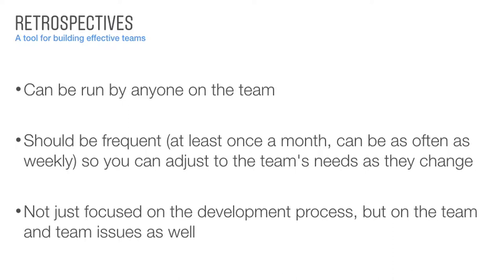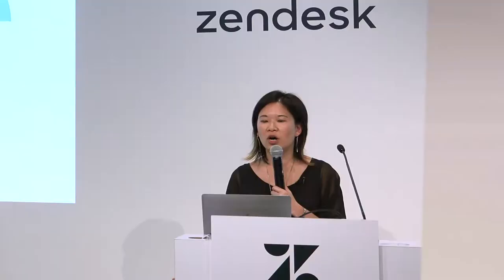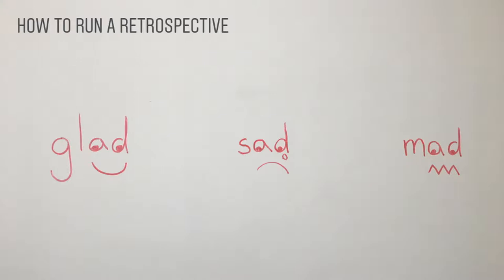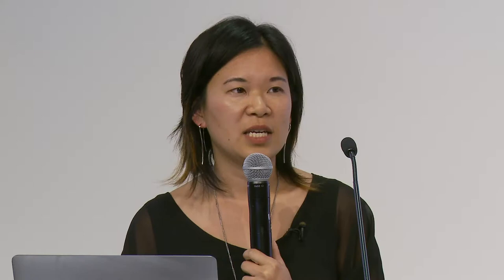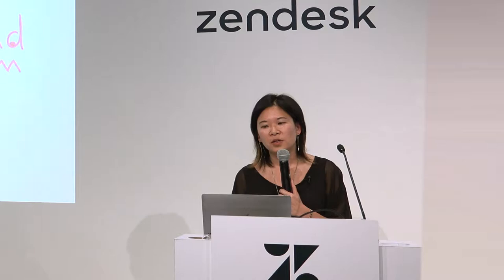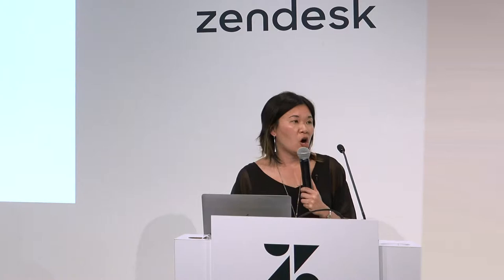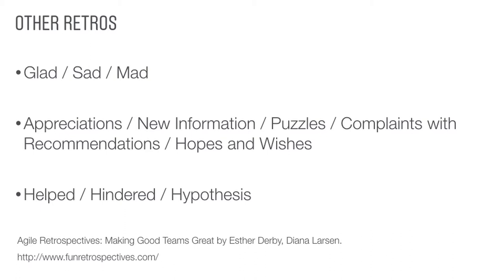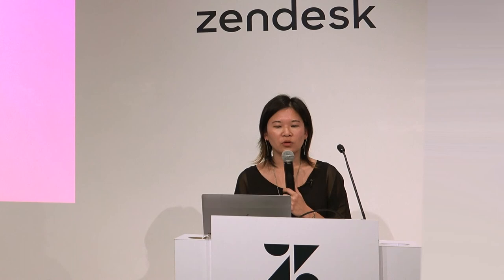Building Effective Teams - Jennifer Lin, Facebook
Jennifer Lin, Engineering Manager at Instagram shares how agile retrospectives are a powerful tool to iterating towards a happy, productive, and efficient product teams.

She gives examples of how she has used retrospectives to run extremely different teams as well as carrying a single team through multiple phases of product development.

By the end of the talk, you will understand how to use retrospectives to receive regular feedback on how to iterate on processes your team will actually appreciate.